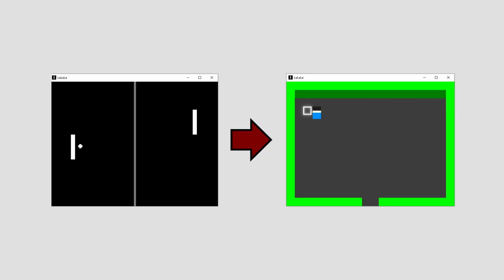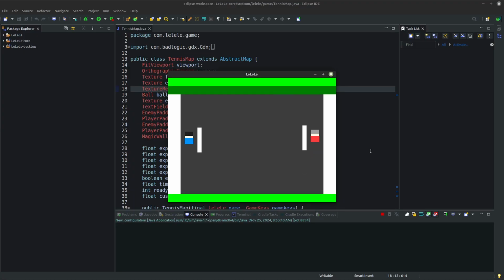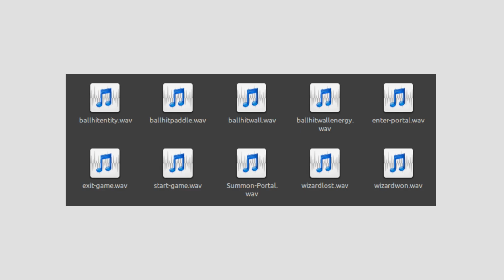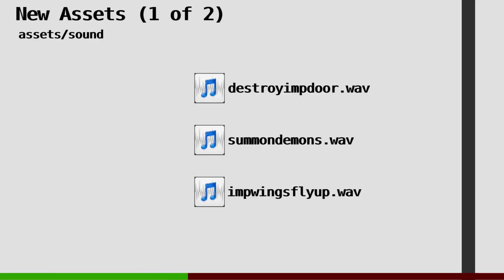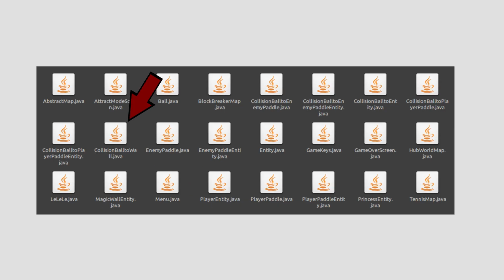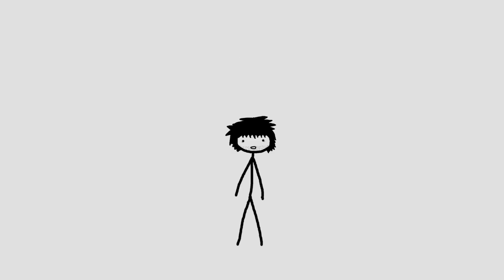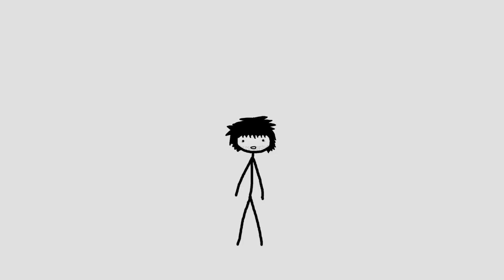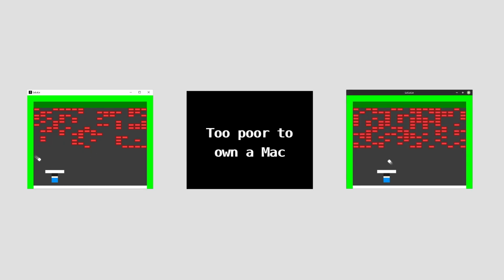My Dumb Breakout Clone Development Video